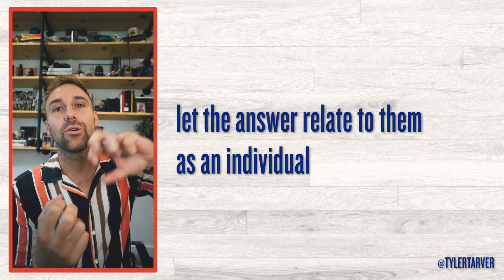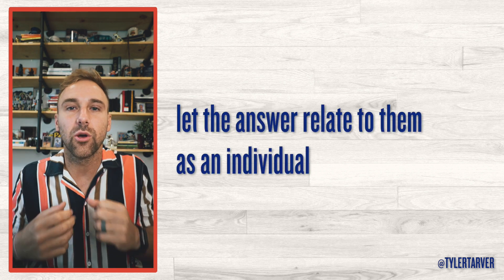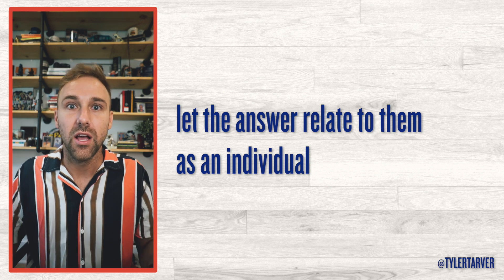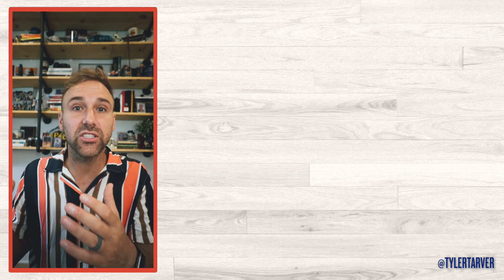How to Create a Good Discussion Question